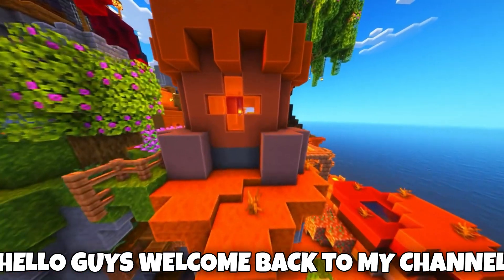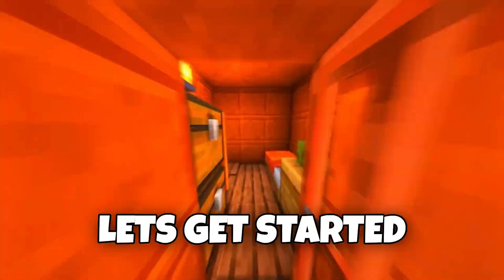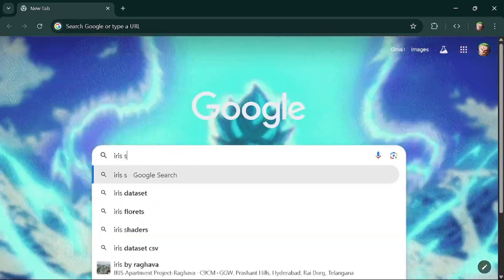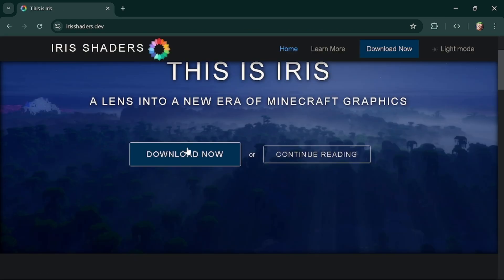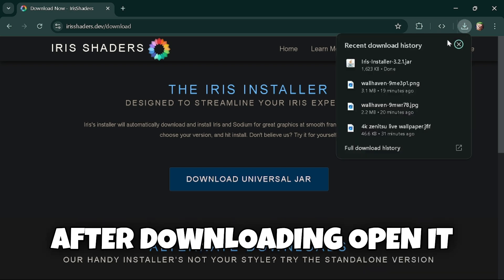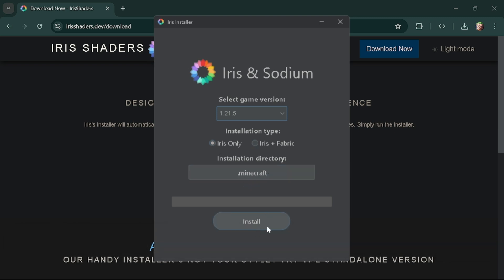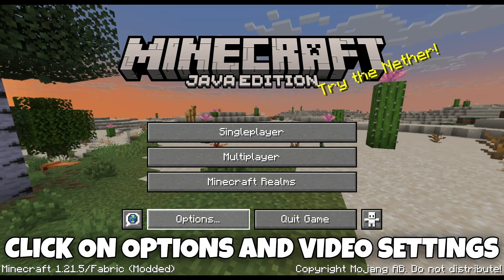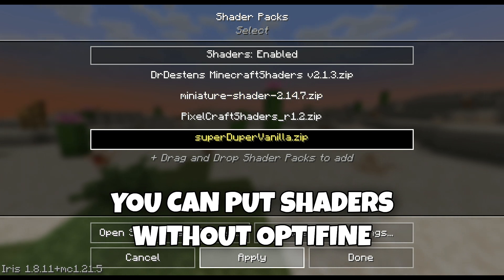HOW TO DOWNLOAD AND INSTALL IRIS SHADERS IN TLAUNCHER | MINECRAFT 1.21.5 JAVA EDITION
THE PARKOUR CLIP WAS BY
Orbital - No Copyright Gameplay